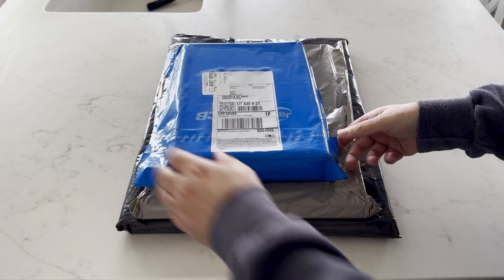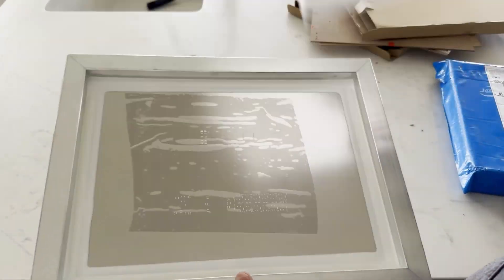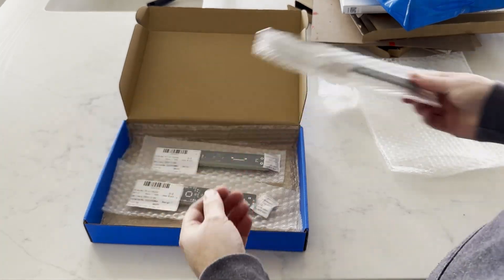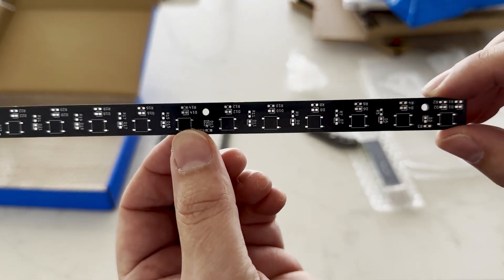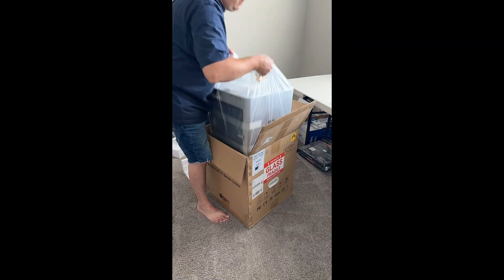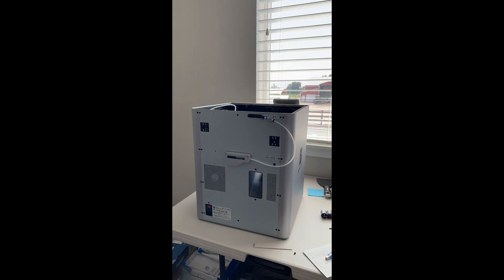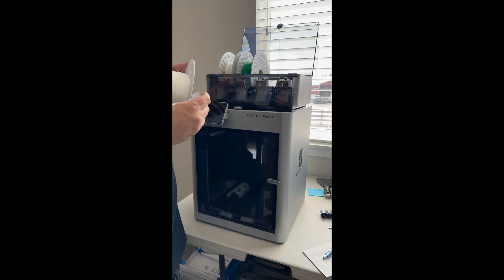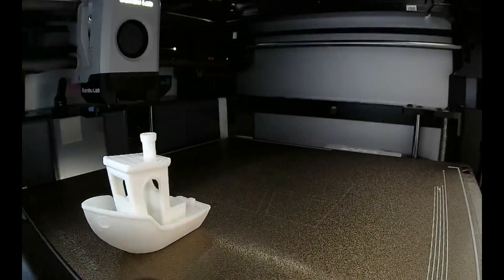Unboxing G1000 PCBs and Bambu Lab X1C – Flight Sim DIY Upgrades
In this video, I’m unboxing the freshly fabricated PCBs and stencils for my custom G1000 flight simulator project.

These PCBs represent the next step in creating an affordable and realistic G1000 avionics suite for flight sim enthusiasts.

I also unbox the Bambu Lab X1C 3D printer. Whether you’re into flight simulation, DIY electronics, or 3D printing, this video has something for you!

From the lightning-fast 7-day turnaround on my PCBs to the advanced technology in the Bambu Lab X1C, I hop this unboxing inspires your next project.